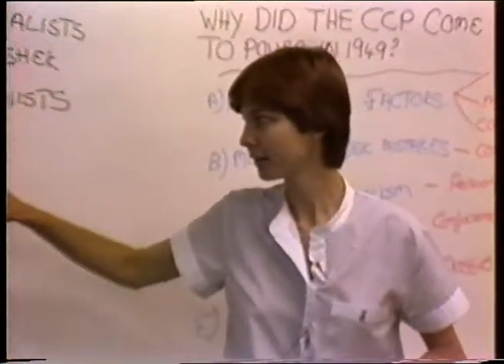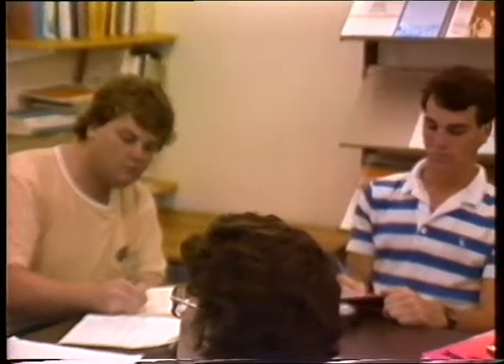Griffith University - Modern Asian Studies Tutorial (1982)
Griffith University's School of Modern Asian Studies (MAS) was one of our organisation's foundation Schools. With a study focus on contemporary and future Asia instead of 'ancient' Asia - this was the first such School of its kind to open at any Australian University. This video represents our oldest surviving filmed recording of a student tutorial and forms part of the Griffith Archive collection.